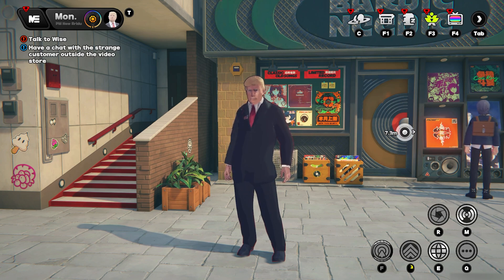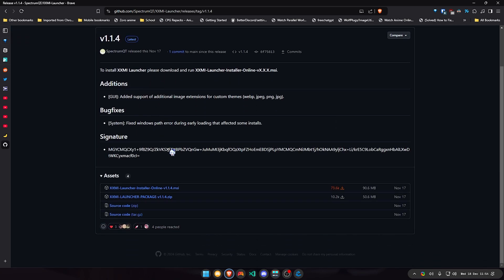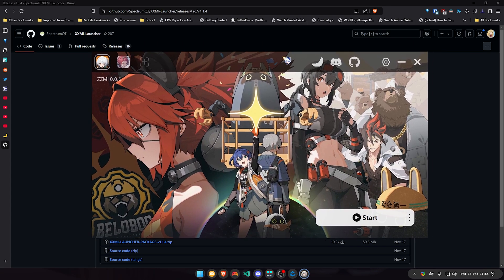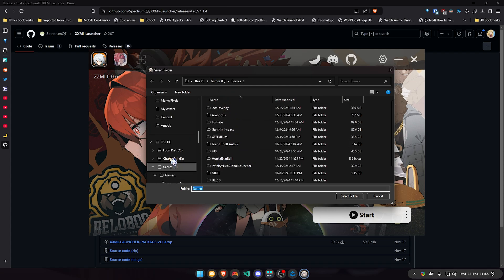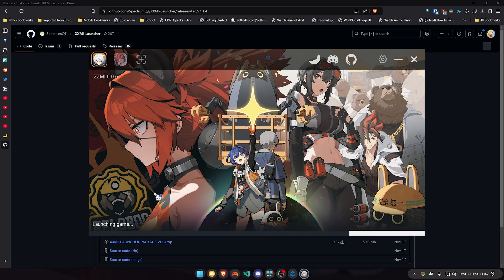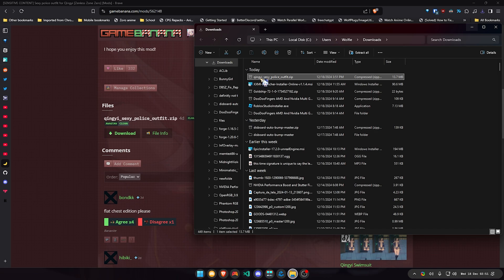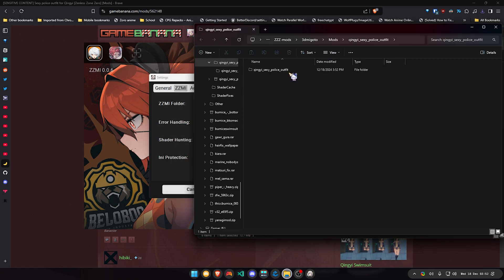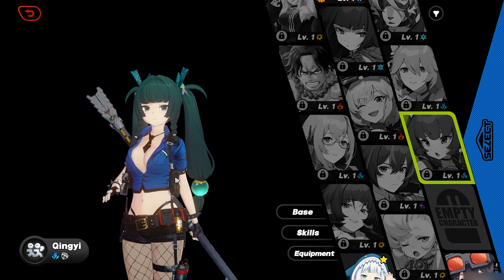How to Install Mods For Zenless Zone Zero Updated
Hello Guys please like this video and subscribe for more videos like this one and if you don't like my channel then leave a like in this video and Hit that bell icon to get notify went my videos come out.

1. XXMI Launcher